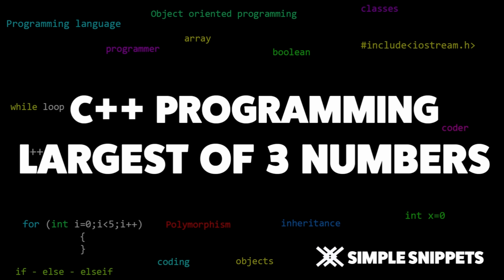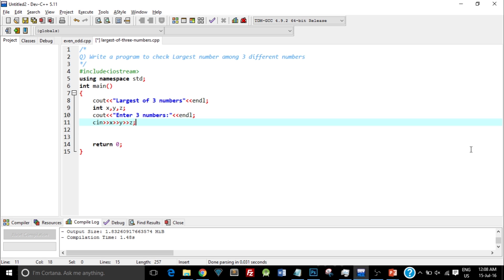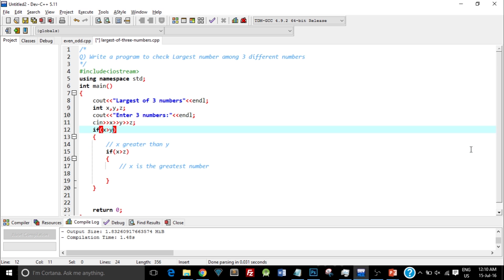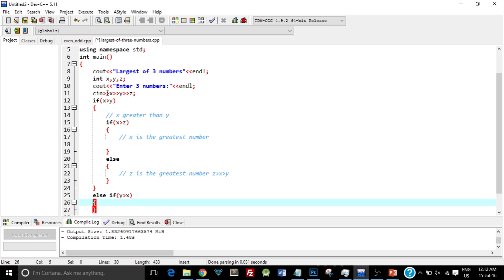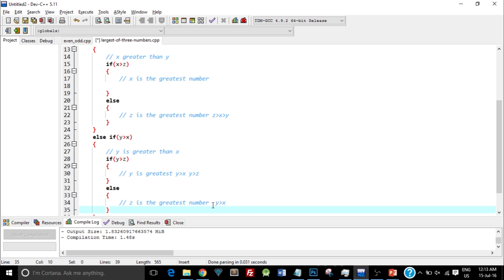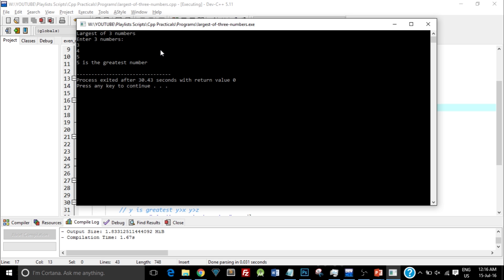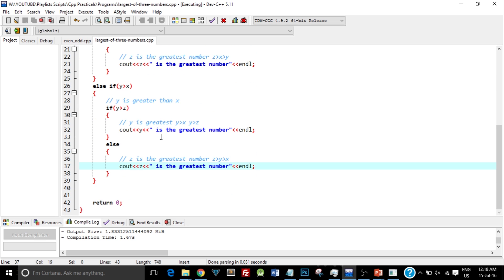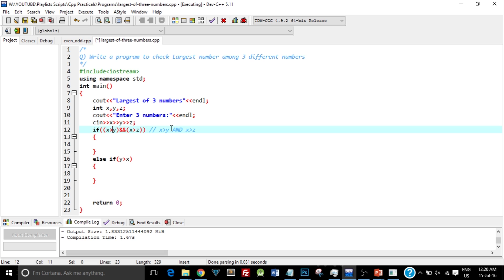C++ program to find Largest of the 3 Numbers | C++ programming tutorials for beginners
C++ program to find the largest of the 3 numbers. Here we will see 2 different ways to find the largest number out of 3 different numbers.

Android Development
Web Development